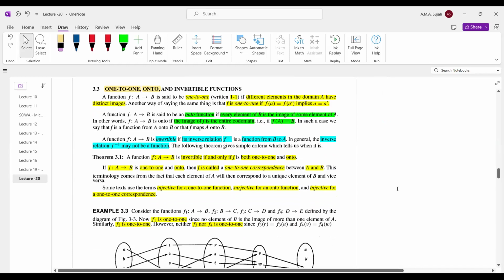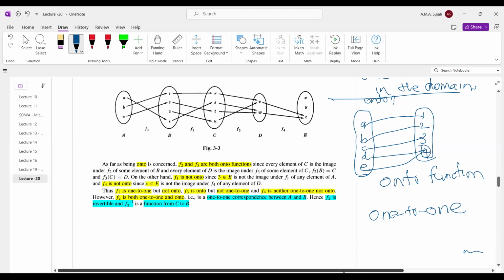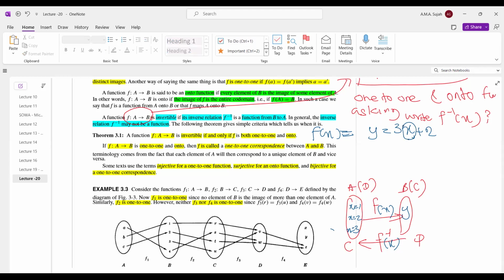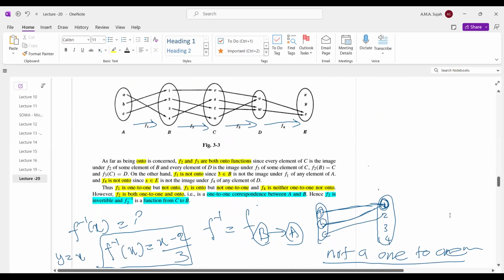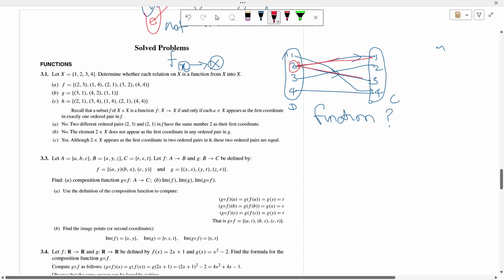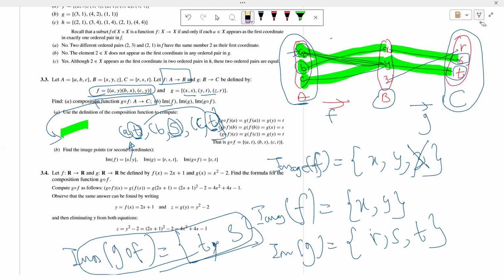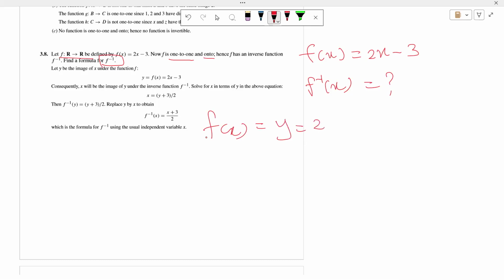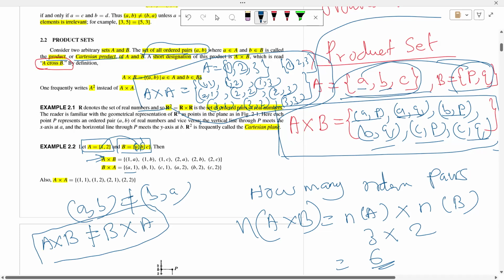Part 2 Functions and Relations